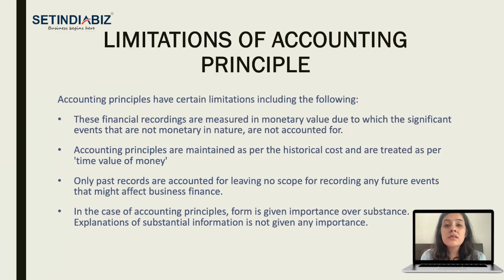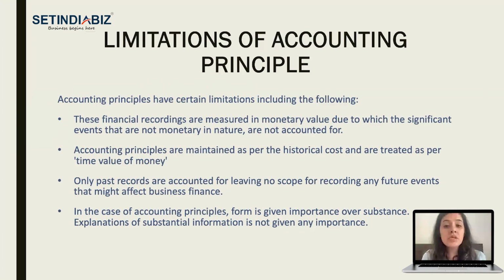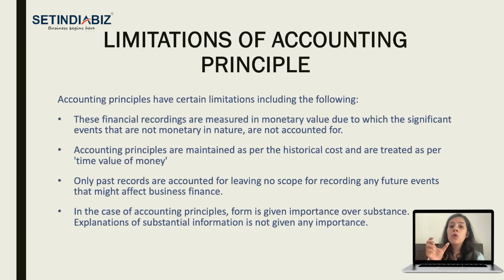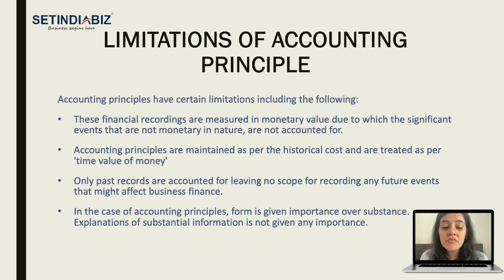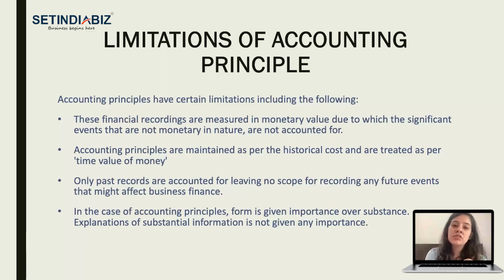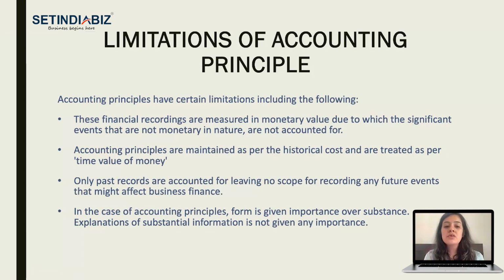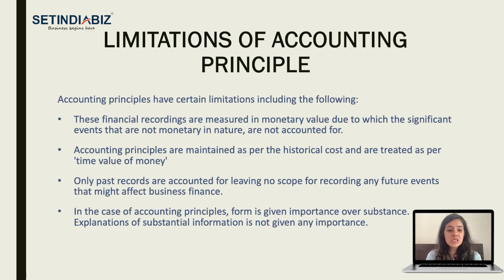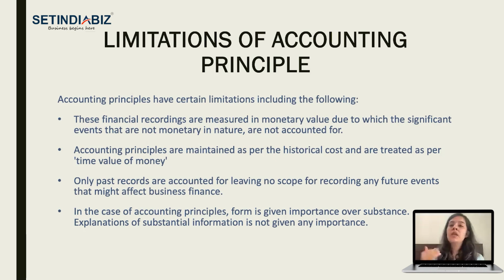⚠️ Limitations of Accounting Principles Explained | GAAP Drawbacks Every Student Must Know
Discover the Limitations of Accounting Principles and GAAP that every student, professional, and business owner should understand! 📚 While accounting principles provide essential structure, they have significant drawbacks. In this comprehensive tutorial by Setindiabiz Academy's expert faculty, learn the critical flaws in financial reporting standards.

💡 Key Limitations Covered:
✅ Historical cost principle limitations & current value issues
✅ Inability to measure non-monetary factors (brand value, employee skills)
✅ Subjectivity in accounting estimates and judgments
✅ Window dressing and financial statement manipulation
✅ Ignores price level changes and inflation impact
✅ GAAP vs. IFRS conflicts for international businesses
✅ One-size-fits-all approach problems for different industries
✅ Complex compliance burden for small businesses

Understanding these limitations is crucial for accurate financial statement interpretation and making informed business decisions!

📌 Accounting & Finance students preparing for exams
📌 CA/CPA/ACCA/CMA certification aspirants
📌 Business owners interpreting financial statements
📌 Entrepreneurs and startup founders
📌 Financial analysts and investors
📌 Anyone wanting realistic accounting perspectives